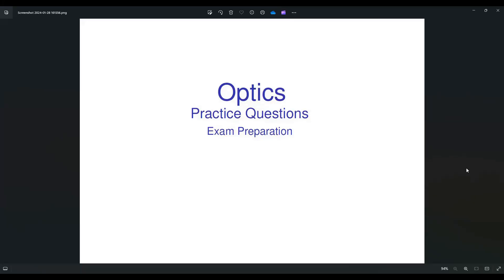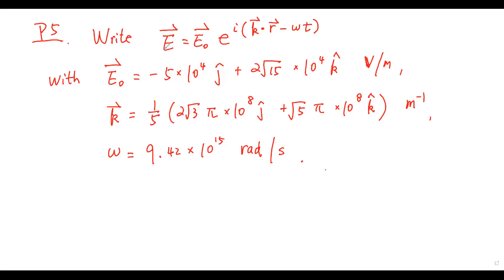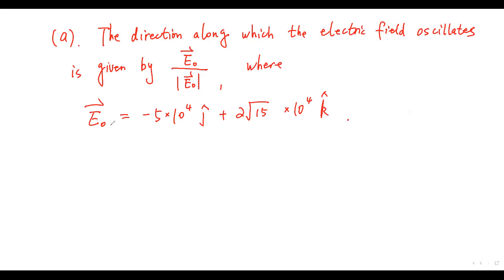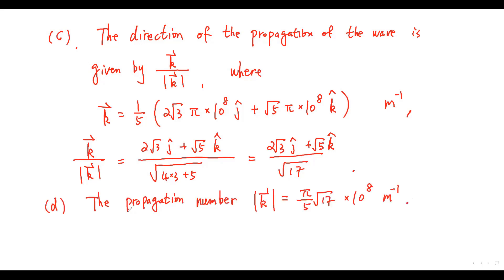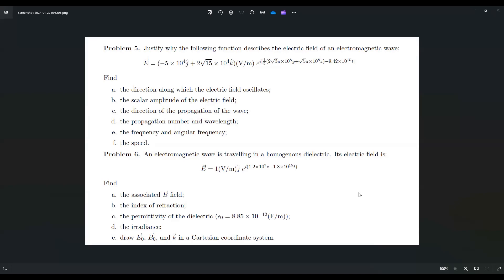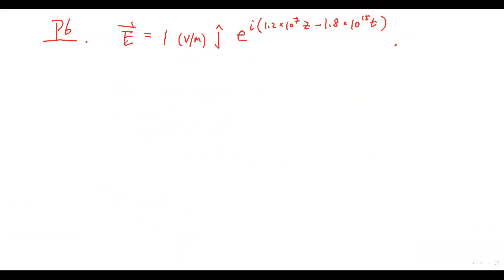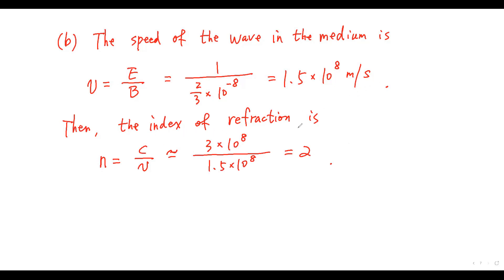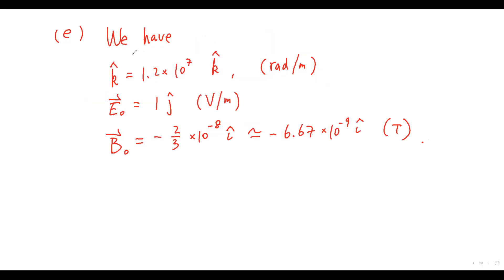Optics (Wave Motion, Electromagnetic Theory)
P5: Justify why the following function describes the electric field of an electromagnetic wave:
E = (Aj + Bk) exp( i ((Cy + Dz) - wt)).
Find
a) the direction along which the electric field oscillates;
b) the scalar amplitude of the electric field;
c) the direction of the propagation of the wave;
d) the propagation number and wavelength;
e) the frequency and angular frequency;
f) the speed.
P6: An electromagnetic wave is travelling in a homogenous dielectric. Its electric field is:
E = Aj exp(i ( i (Cz - wt)).
Find
a) the associated B field;
b) the index of refraction;
c) the permittivity of the dielectric;
d) the irradiance;
e) draw E0, B0, and k in a Cartesian coordinate system.